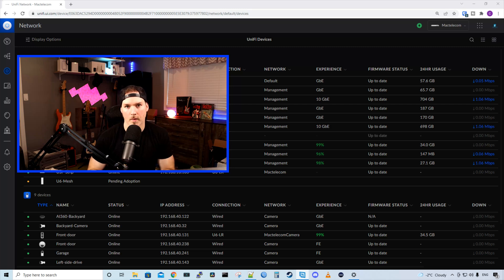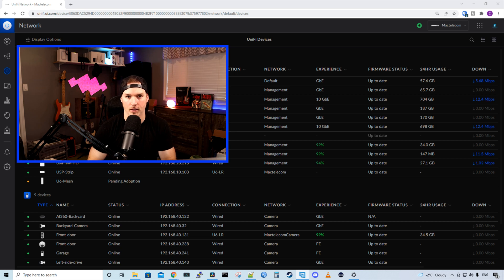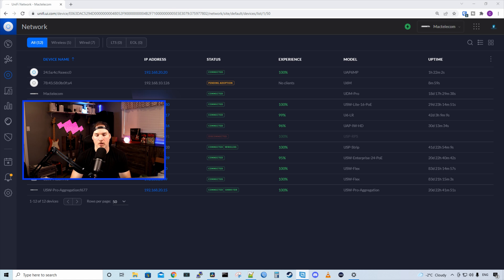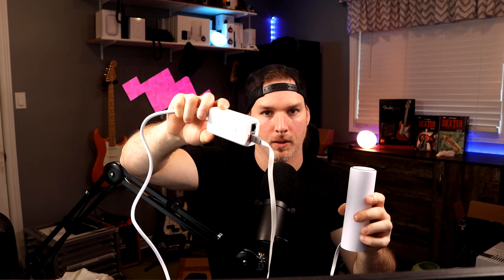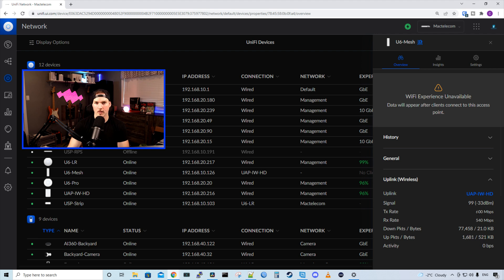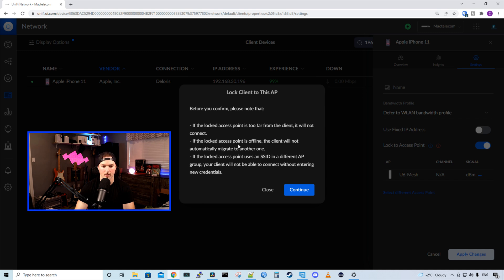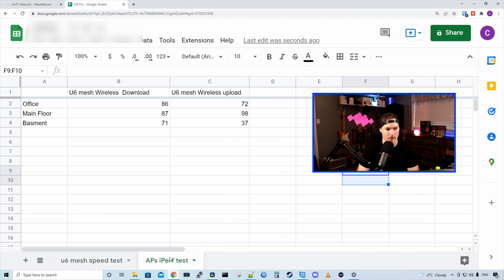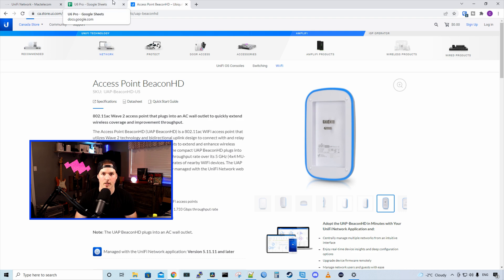U6 Mesh Wireless uplink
In this video we take  a look at creating a wireless mesh with the new Unifi U6 Mesh access point. We also do some speed test and iPerf test

◾Canadian Amazon Store front:

◾USA Amazon store front:

Intro 0:00
Why would we use a Wireless mesh ? 0:33
Turing Wireless uplinking on 0:54
Connecting the U6 Mesh 2:04
Speed test and iPerf test 4:08
Final thoughts 4:52